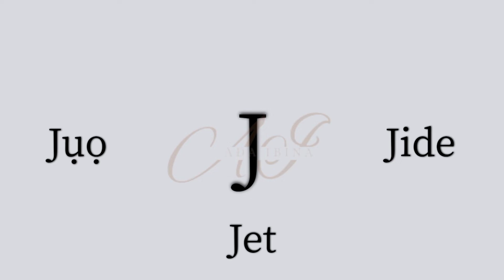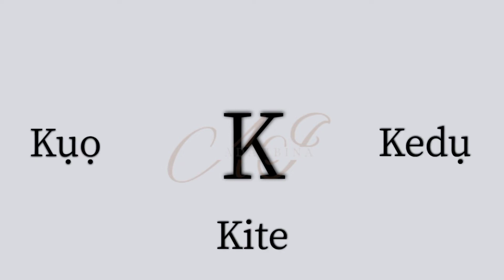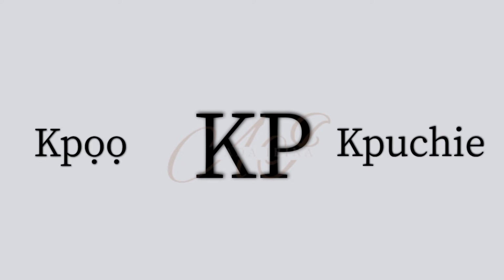ABỊDỊỊ IGBO (IGBO ALPHABETS)2 - Igbo alphabets made easy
This video is the second part of a three part video that will teach the Igbo alphabets. I'll teach you how to write and pronounce the Igbo alphabets. I'll give examples using words that have these sounds both in Igbo and in English so it can be easier to understand and remember.